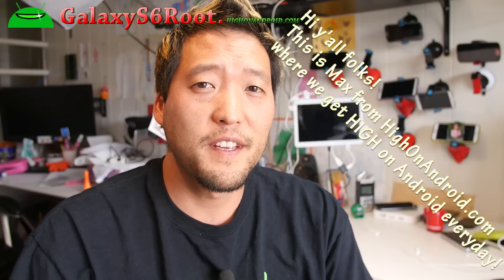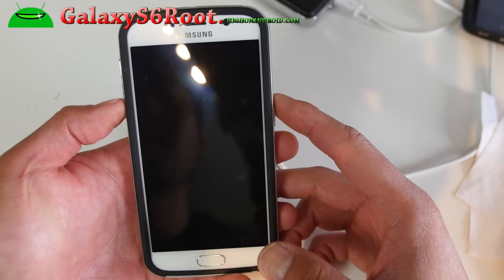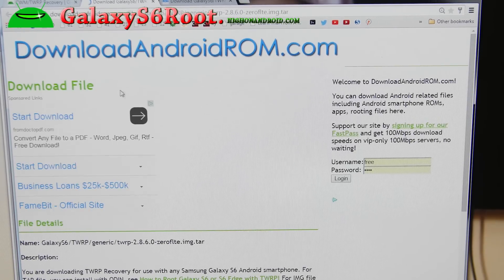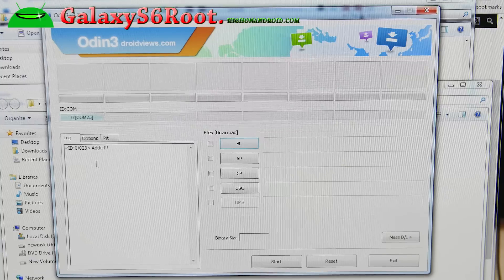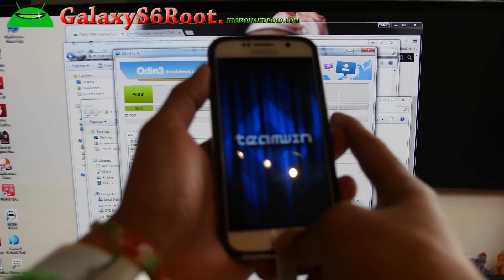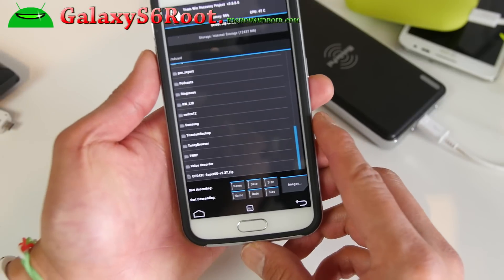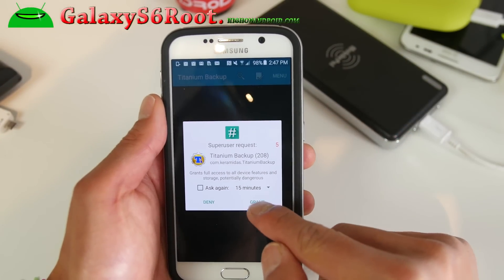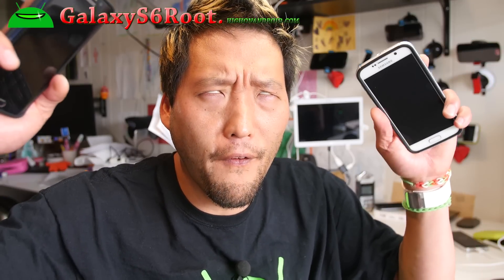How to Root Galaxy S6 or S6 Edge with TWRP Recovery!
Here's how to root Samsung Galaxy S6 or S6 Edge with TWRP recovery!  This is the preferred method if you want to root and install TWRP recovery at the same time.

This root method works on all models including SM-G920T, SM-G920P, SM-G920F, and many more, see all supported models on my site below plus Downloads & Step-by-Step Tutorial here: